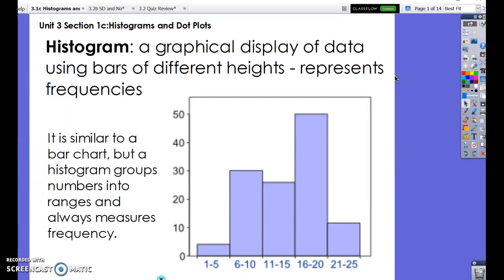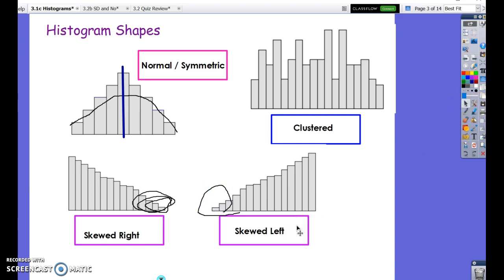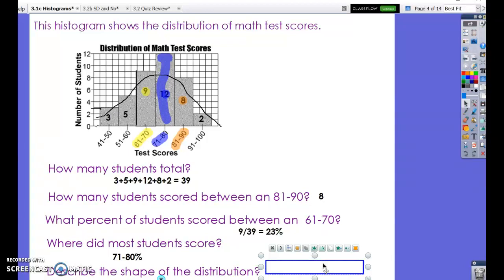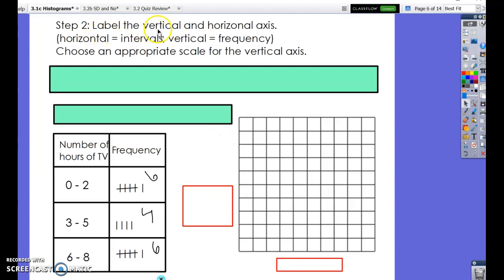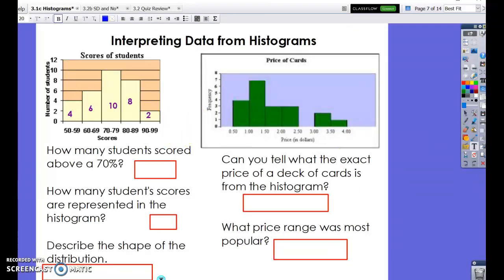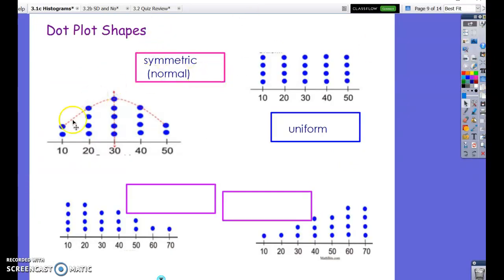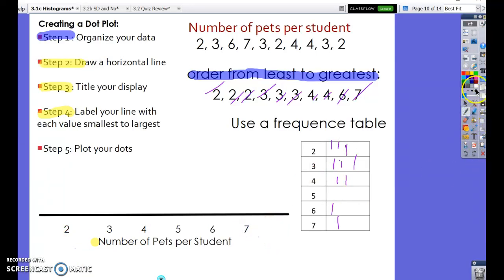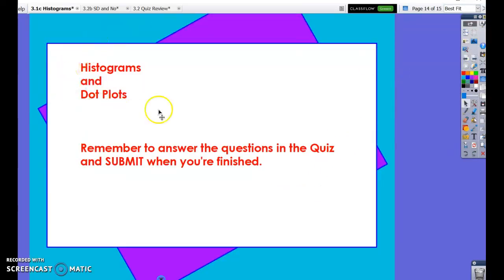3.1c Histograms and Dot Plots